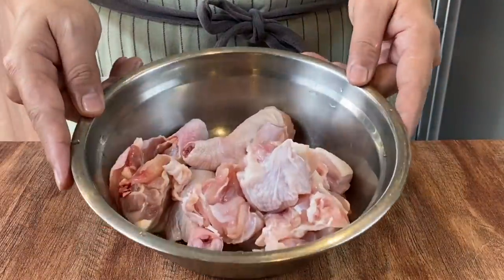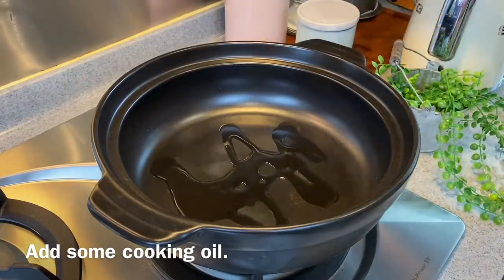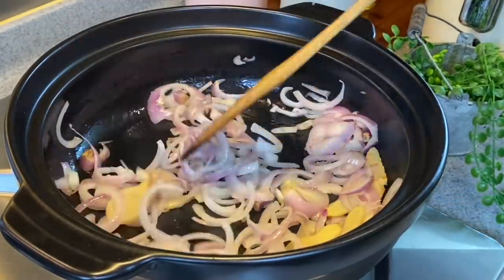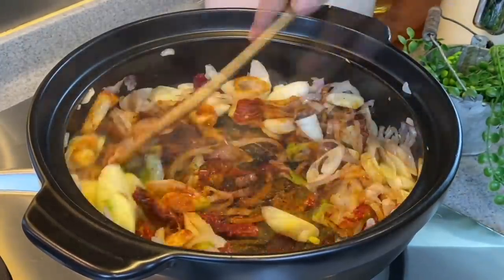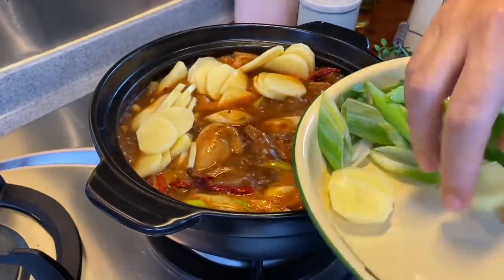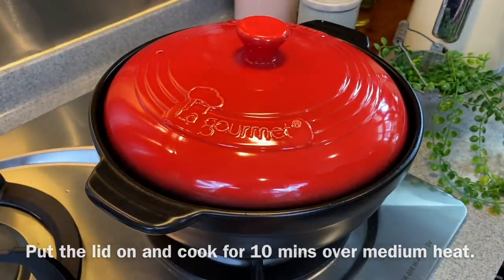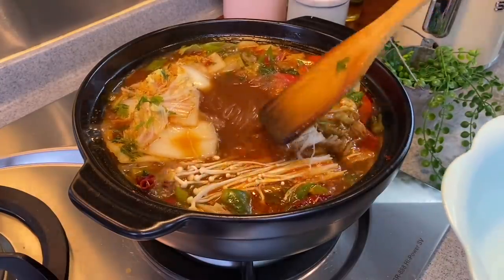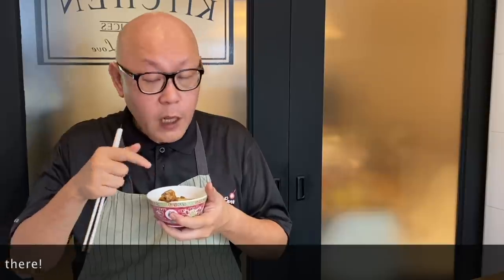Our Friends are CRAZY for this! Fragrant Spicy Chicken Pot 香辣奇味鸡 Chinese Braised Chicken Recipe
You can use this Fragrant Spicy Chicken Pot recipe as a standalone dish served with steamed rice or as a base for your hot pot or steamboat party. If you're using this as a hotpot base, simply prepare another pot of chicken stock as a soup refill. Our friends kept requesting this every time they come over to our place for a gathering. We actually had this dish almost every week in May this year. That's how popular this dish is among our friends. You can moderate the spiciness level by reducing the amount of dried chilli used. Do remember to remove the seeds from the dried chilli otherwise, it will be too spicy.

Are you trading online now? Click here to trade on Tiger Brokers and get free stocks!

Fragrant Spicy Chicken Pot 香辣奇味鸡
Ingredients:
Serves 4 - 6 pax

Marinated chicken
530g [18.7oz] chicken
2 tablespoons premium dark soy sauce
2 tablespoons light soy sauce
2 tablespoons oyster sauce
1.5 tablespoons cornflour

Other ingredients
20g [0.7oz] sliced young ginger
2 thinly sliced red onions
1 scallion
7 cloves of garlic (halved)
2 tablespoons spicy broad bean paste 辣豆瓣酱
10 dried chilli (rehydrated & deseeded)
1L [33.8 fl oz] water
1 teaspoon sugar
350g [12.35oz] thinly sliced potatoes
1 red bell peppers
1 green bell peppers
A handful of Chinese parsley (coriander leaves)
180g [6.35oz] Chinese cabbage
100g [3.53oz] enoki mushrooms
40g [1.41oz] glass noodles (rehydrated)
Some cornstarch solution

Premium dark soy sauce
Light soy sauce
Oyster sauce
Spicy broad bean paste
Cornflour / Cornstarch

Residing in Singapore? Get the cooking tools that we used in our videos:

Residing in the United States and looking for similar cooking equipment like the one we used in the video? These might interest you:
Claypot (note that this is a smaller pot than the one we used in the video so if you will need to tweak this recipe to fit all the ingredients into the pot)

Filming equipment: iPhone 11 Pro Max (Get from Amazon